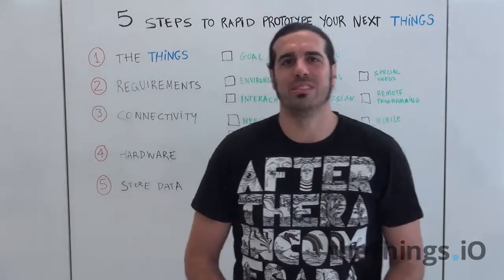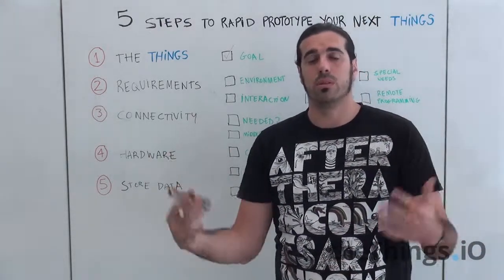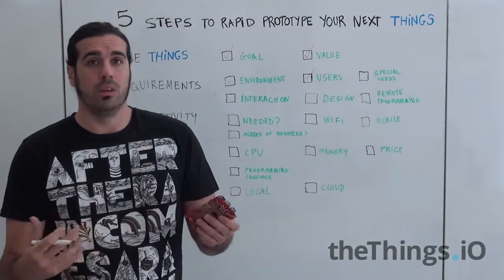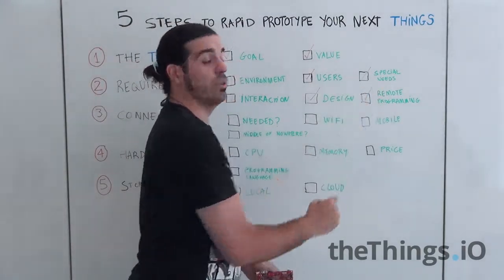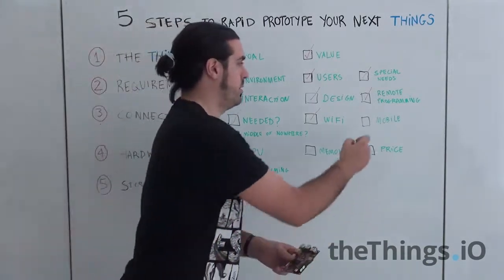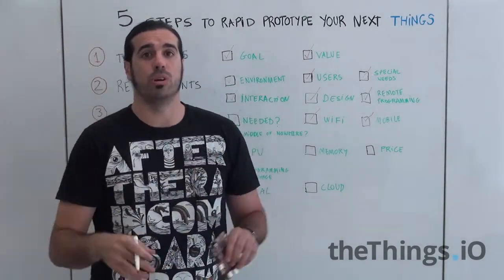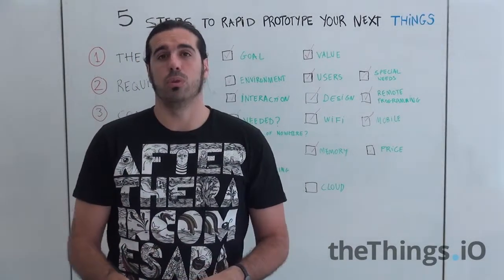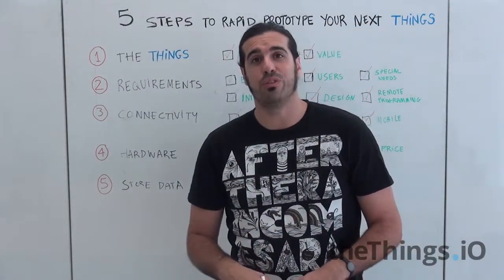5 Steps to Rapid Prototype your Next Things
thethings.iO is the Internet of Things platform that enables fast and scalable connection of things to the Internet, allowing you to monitor and manage your devices in real time and get flexible analytic reports.

In this new tutorial Marc Pous, thethings.iO's CEO talks about the 5 basic steps to rapid prototype your next things: the goal of the project, requirements, connectivity, data and interaction.

Start connecting things now using thethings.iO!